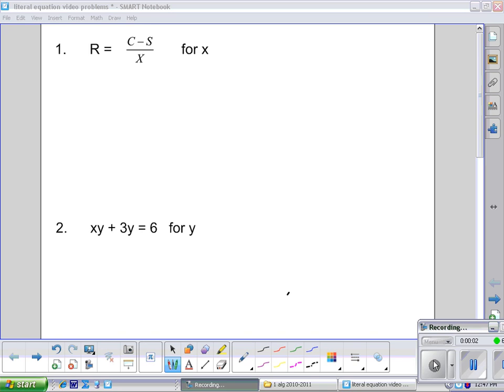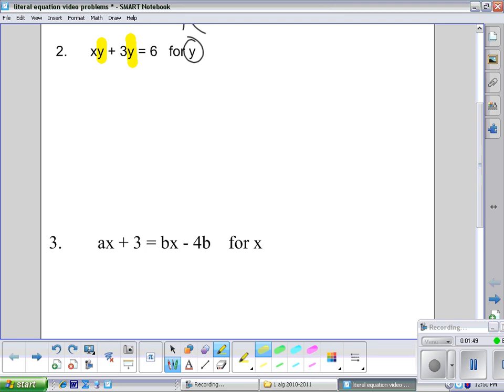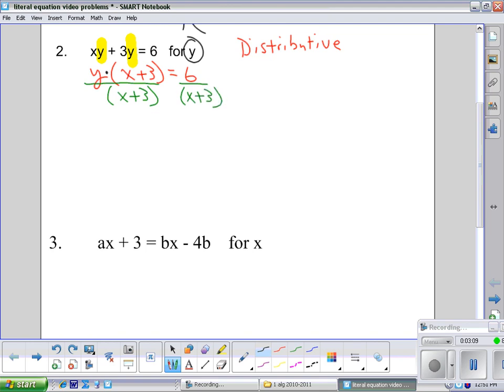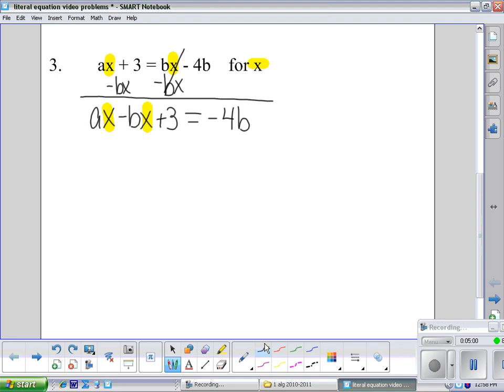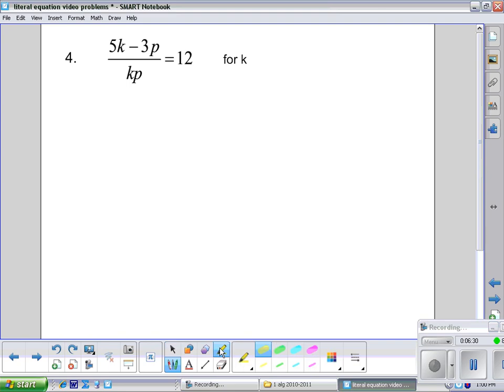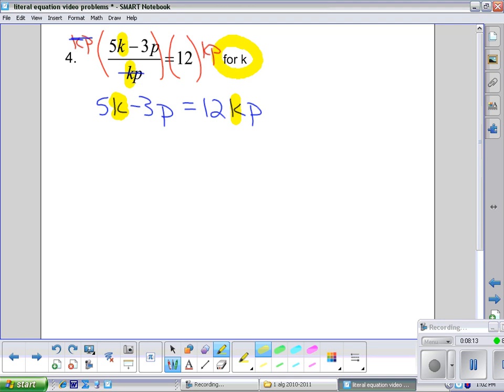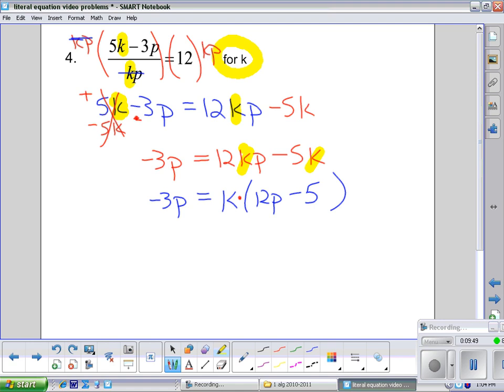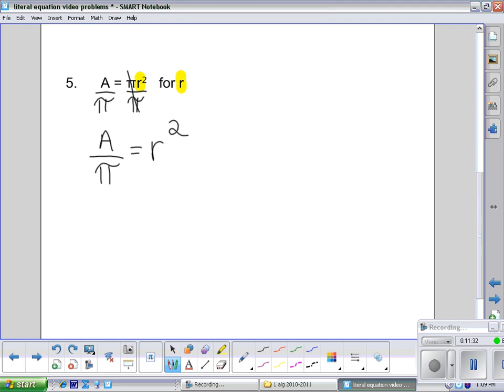BBHMS Algebra Literal Equations.wmv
This video is Auble & Vaughan's first attempt at uploading math videos.  This video describes how to solve difficult literal equations that involve using the distributive property.  Auble didn't speak close enough to the microphone, but Vaughan comes through loud and clear.